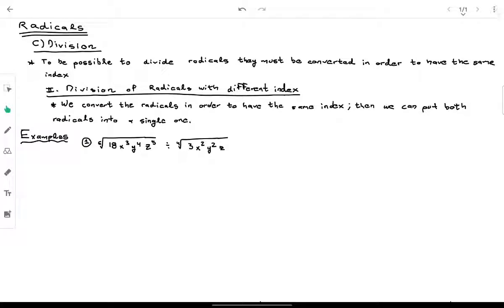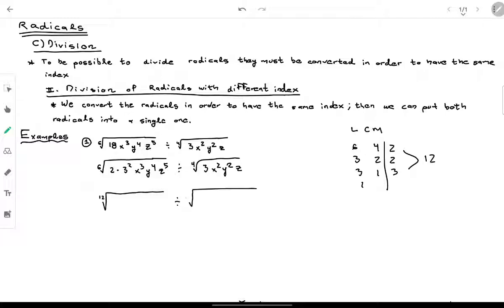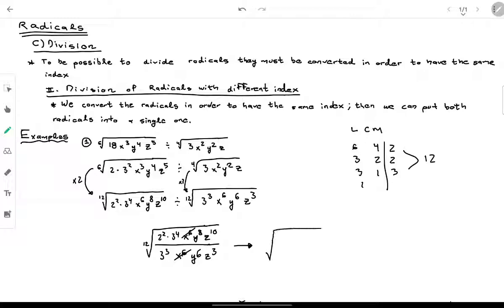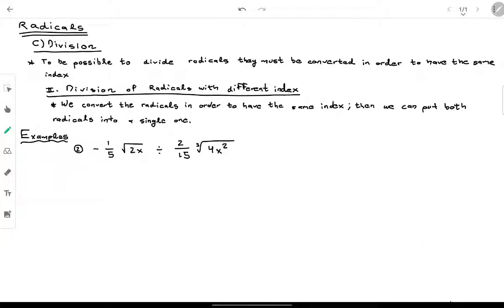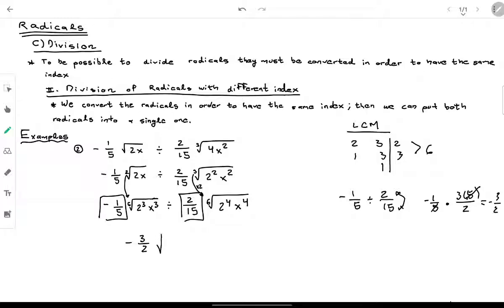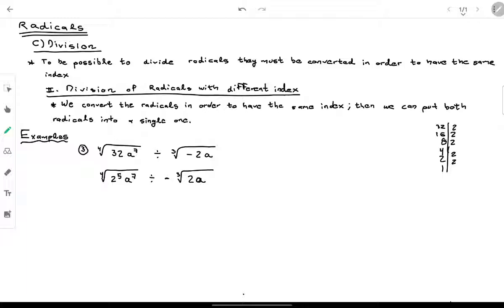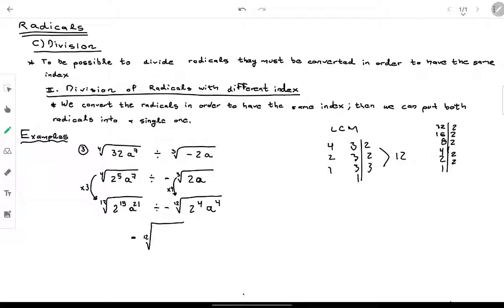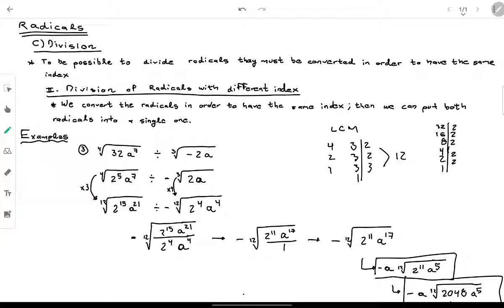Math 2. Division of Radicals with Different Index